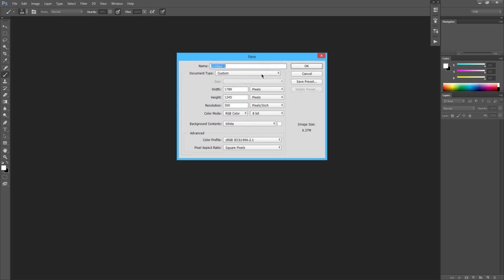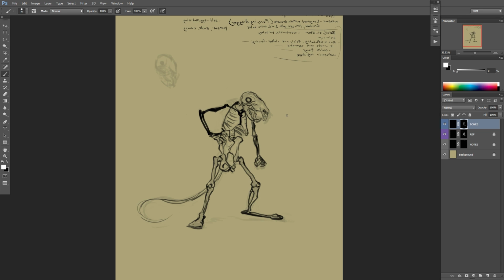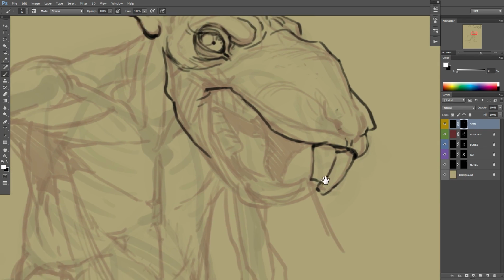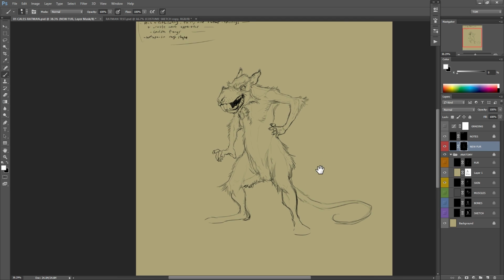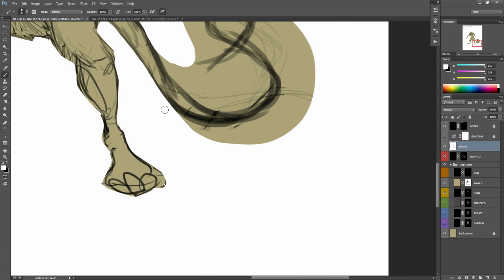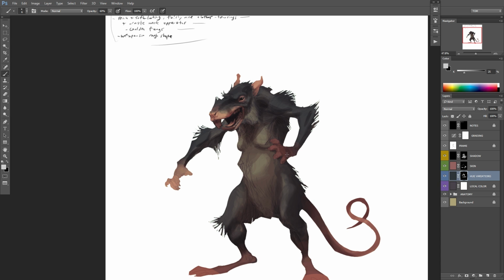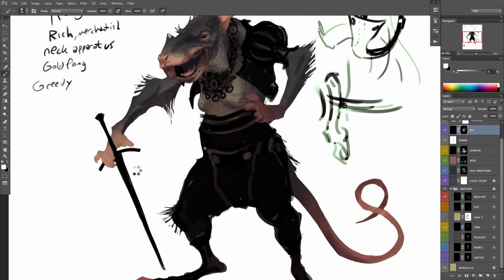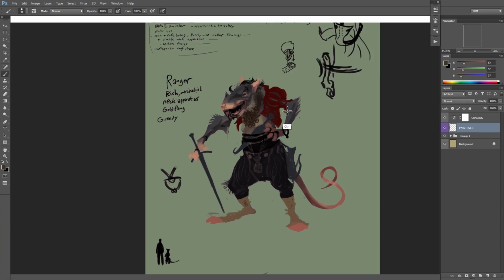01 - Ratman for Cale - Long-Play w/ Commentary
FREE character art lottery held every Monday on twitter @rndfantasy

Here's the long-playing version of Cale's ratman character that includes my commentary that I made while I was going through the process. It's been shortened from 5.5 to 3 hours, speeding up any time where I'm not talking.

Let me know if this is too long to be useful. Another option would be to just record narration after I'm all done